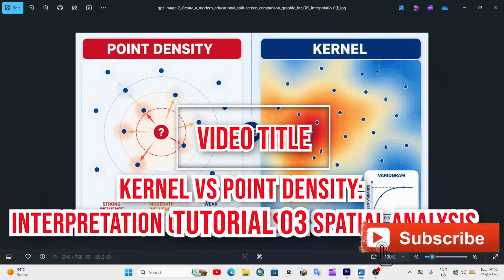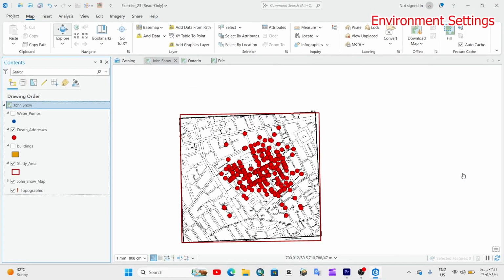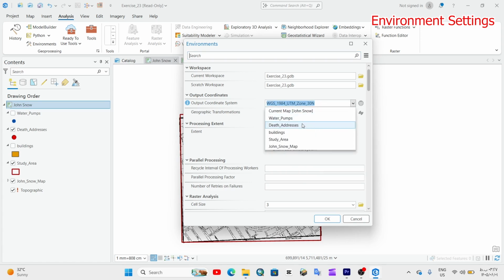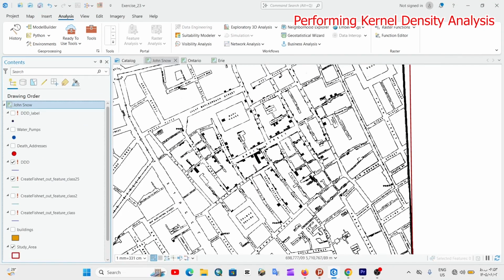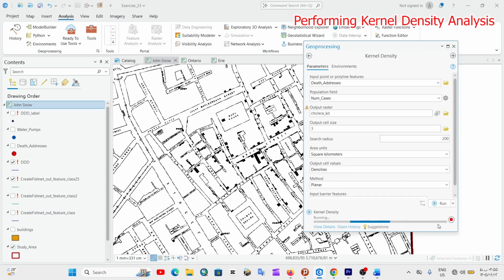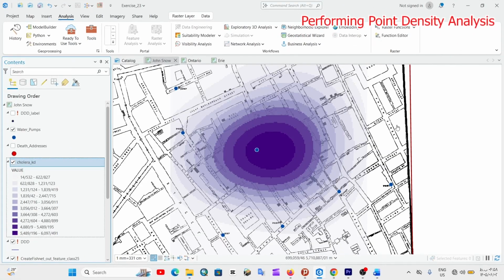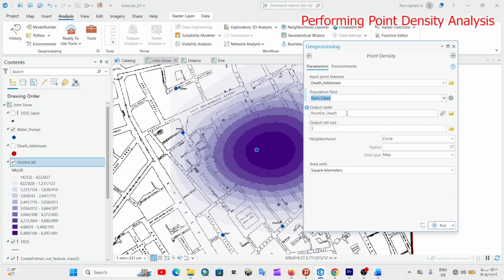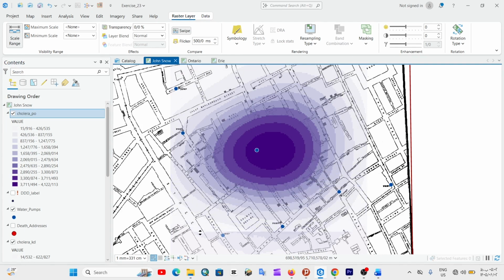Kernel vs Point Density: Interpretation Challenges in Spatial Analysis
Why do Kernel Density and Point Density generate completely different heatmap patterns even when using the exact same point dataset?
In this spatial analysis tutorial, we dive deep into the fundamental differences between two essential GIS tools: Kernel Density Estimation (KDE) and Point Density. We break down how each algorithm computes spatial concentration, why interpretation pitfalls occur, and how to choose the right method for your GIS workflow.
What you will learn in this video:Kernel Density vs Point Density: Core theoretical and algorithmic differencesDiscrete point counting vs continuous smoothed probability surfacesHow Search Radius (Bandwidth) drastically alters density patternsThe impact of Cell Size (Resolution) on surface granularity and edge artifactsWhy point maps yield conflicting spatial hotspots across methodsCommon spatial statistics interpretation mistakes to avoidBest practices for urban analytics, crime mapping, epidemiology, disease clusters, and traffic accident hotspotsWorkflow implementation tips in ArcGIS Pro and QGISKey Takeaway: Kernel Density and Point Density do not represent the same statistical metric. While Point Density computes local point counts per unit area within a moving window, Kernel Density applies a distance-decay weighting function to model a continuous spatial phenomenon. Choosing the wrong tool or misinterpreting the output can lead to false spatial conclusions.
If you work with GIS, Spatial Data Science, Geostatistics, Point Pattern Analysis, or Cartography, this guide will help you produce accurate and reliable spatial density surfaces.

music was used for BACKGRUND
[morgan-ambient-54879868] by Morgan Cross (via Pixabay